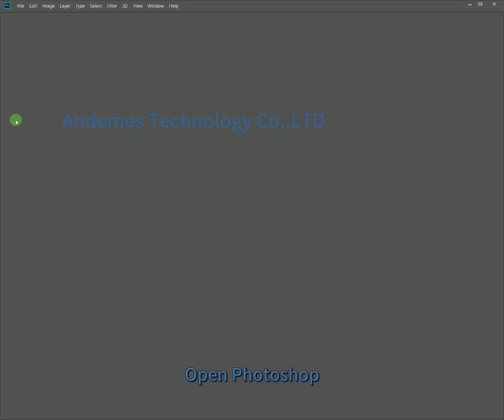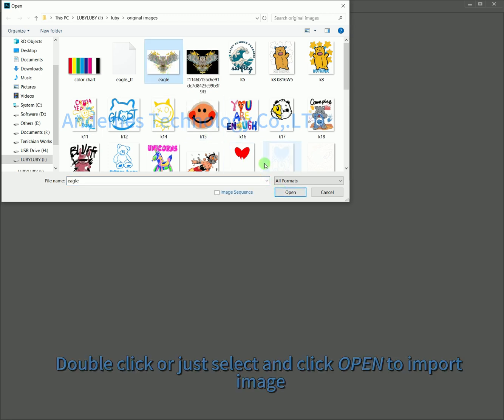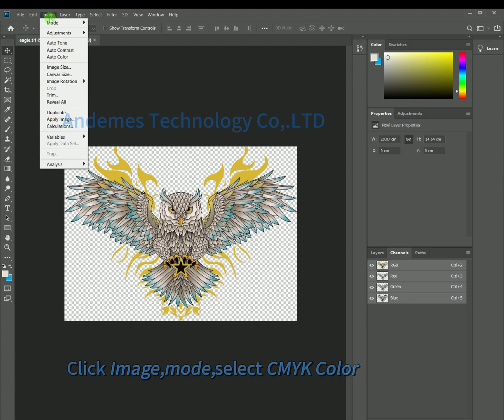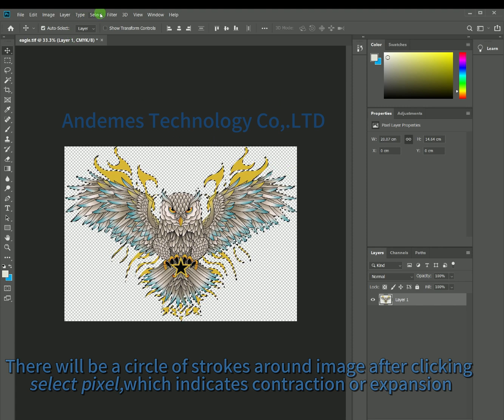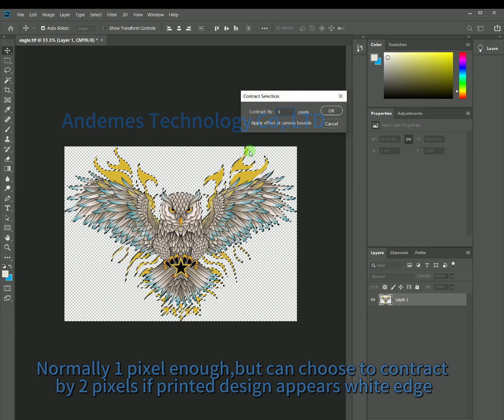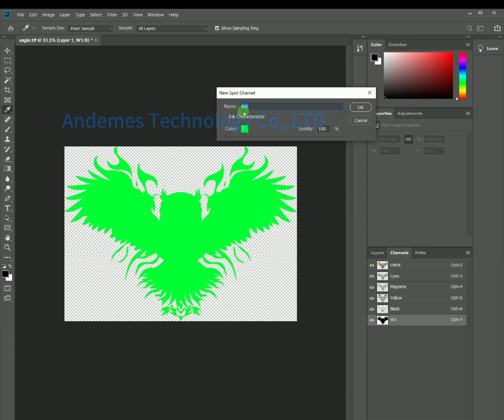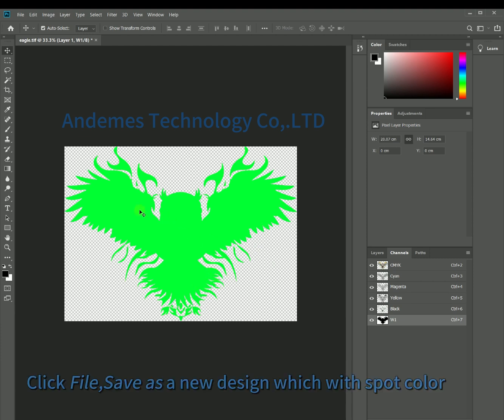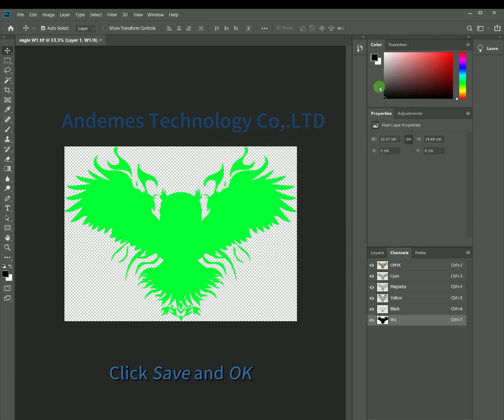CREAT SPOT COLOR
Image processsing before typesetting: Creat spot color in Photoshop.@Andemes Technology Co,.LTD